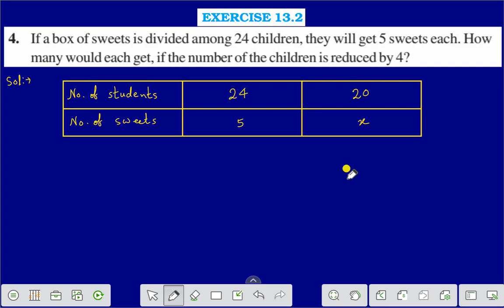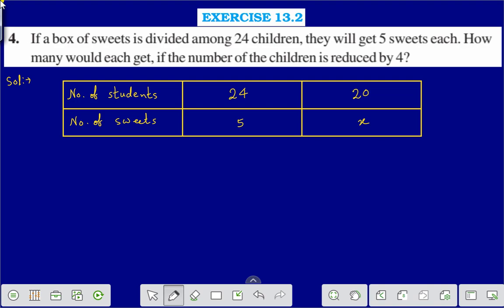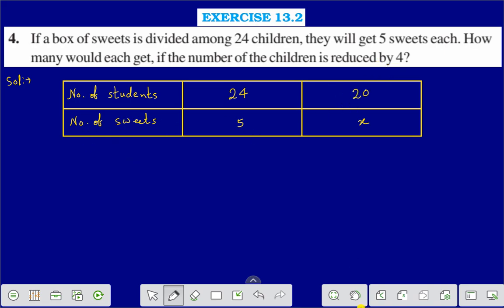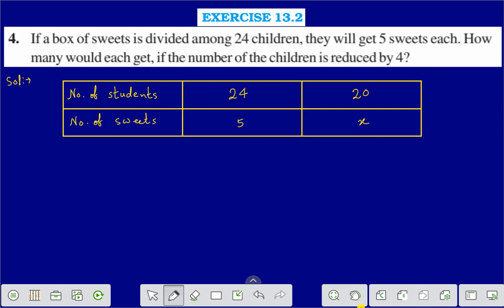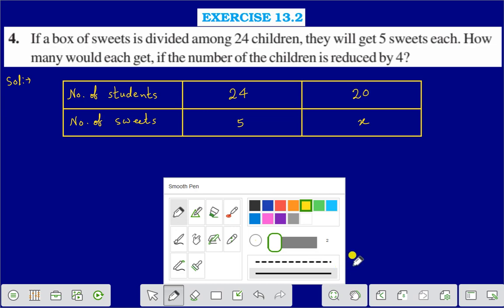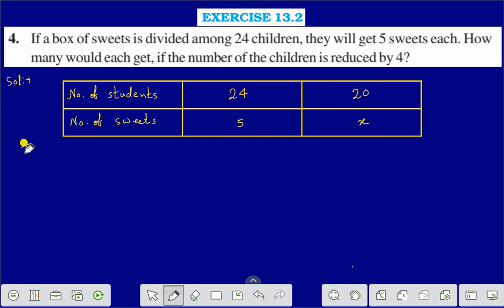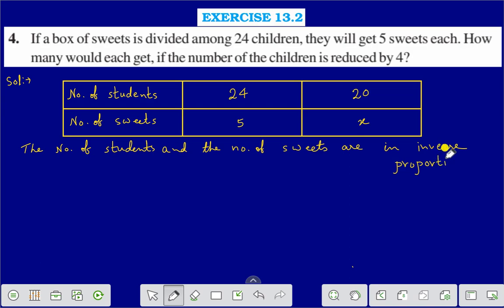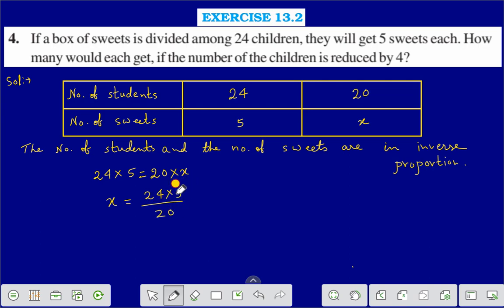EX- 13.2 ,Q.NO- 4 CHAPTER-13,CLASS-8,DIRECT AND INVERSE PROPORTIONS,MATHS,NCERT,CBSE CBSE EDUCARE